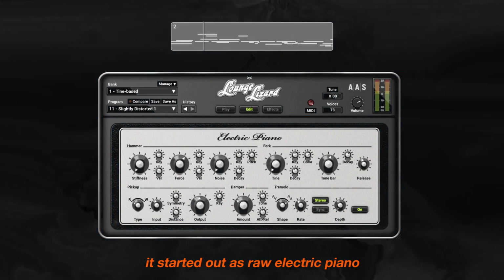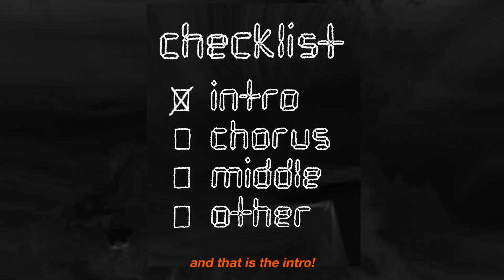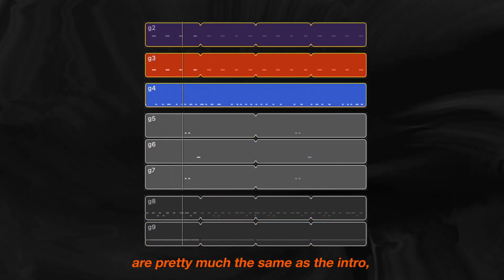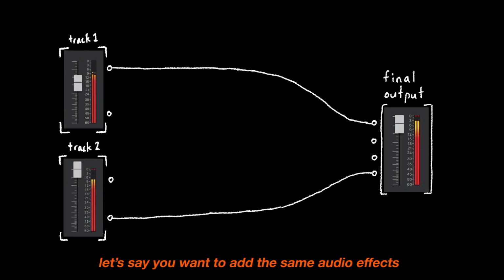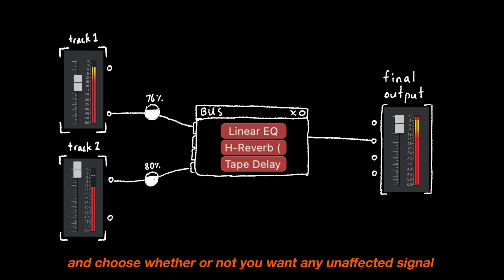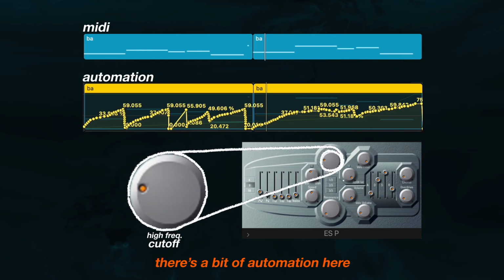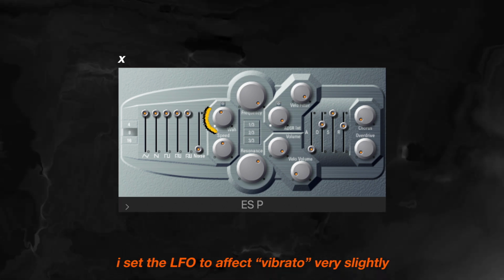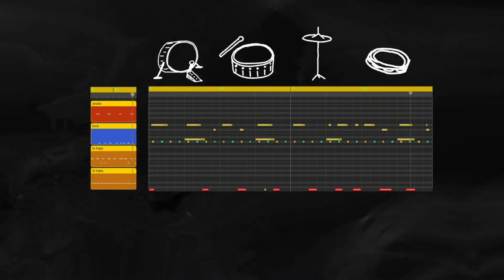how i made "game point"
here's a little breakdown of "game point"! hope y'all like this one, taking a little break after this to work on a music video for a song i just finished up :)